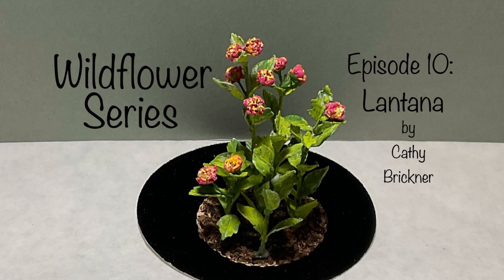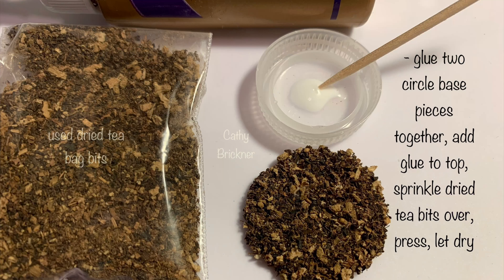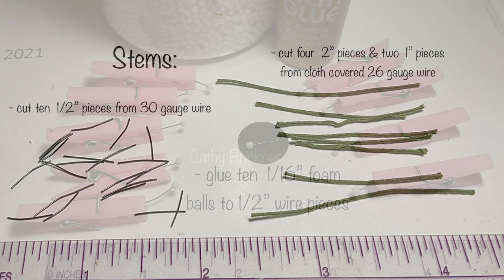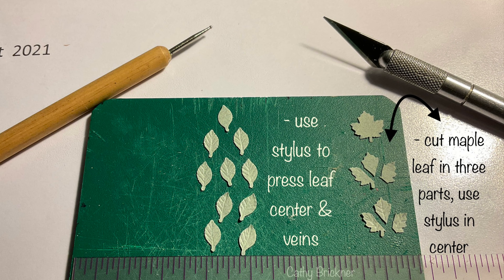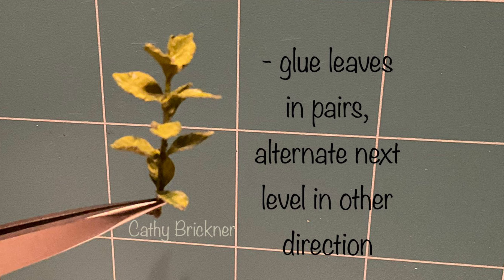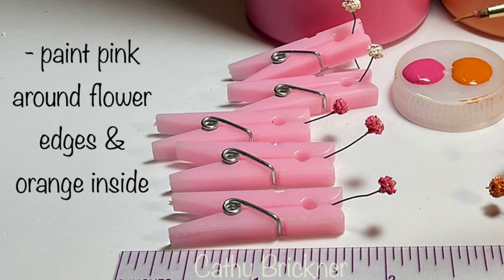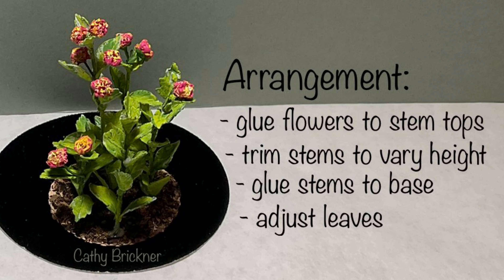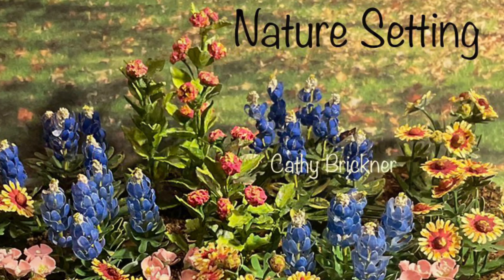1:12 scale Wildflower Series. Episode 10: Lantana using paper, foam balls, faux snow, wire & paint.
This mixed media project is part of a miniature wildflower series.  In this episode we make 1:12 scale Lantana, using paper, floral wire, foam balls, acrylic paints & artificial snow.

In the video we make six stems for dollhouse miniature display arrangement.

Materials List
1. card stock - brown for base base & green for leaves
2. floral wire - 26 gauge, cloth covered, ten inches & 30 gauge, five inches
3. acrylic paints - ivory, greens, pink, yellow, orange (Cermacoat: oyster white, fuchsia, leaf green & Apple Barrel: kiwi, canary yellow, papaya)
4. polystyrene foam balls - 1/16 inch, ten pieces
5. artificial snow - miniature size without glitter, about one teaspoon
6. glue - PVA clear drying & super glue
7. toothpicks
8. scissors & wire cutter
9. tweezers
10. ruler
11. stylus
12. craft knife & cutting mat
13. punches - circle 1”;  leaf 3/8”
14. paintbrush
15. containers - like plastic lids to hold paint & glue and mix in
16. used dried teabag bits
17. clamps

Notes:
*supplies & materials available online or at your local arts & crafts stores

Uses ideas:
*1:12 miniature diorama scenes for state or county fairs, dollhouse, room box, floral arrangements, landscaping, gardens, planters, hanging baskets or outdoor displays
*club projects or activities - for non commercial purposes

…Look for my upcoming 1:12 scale projects …including more from the wildflower series & spice holders with containers…

Cathy

Miniaturist